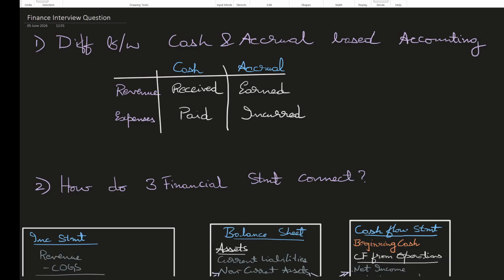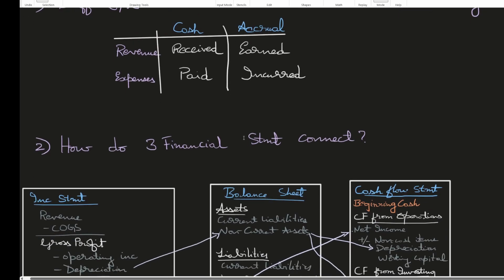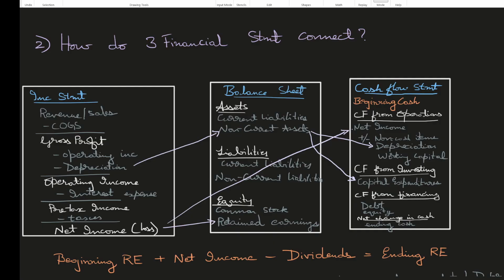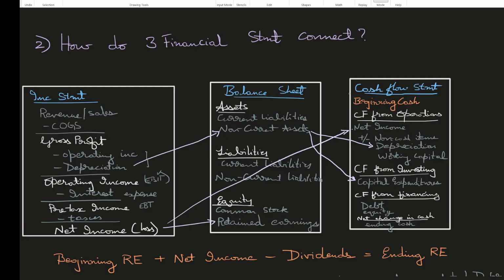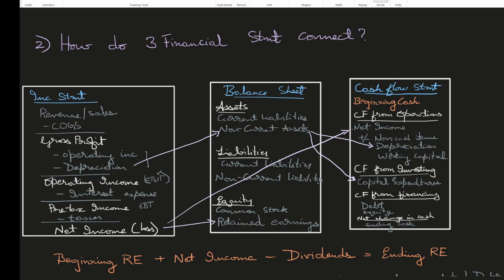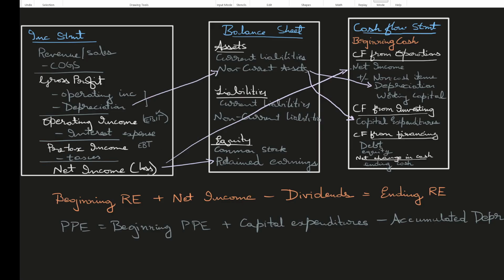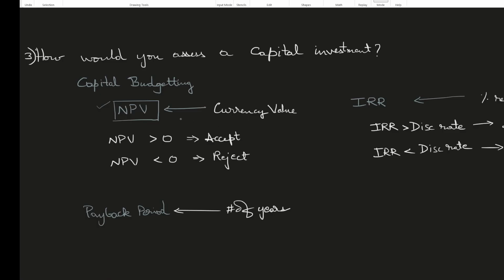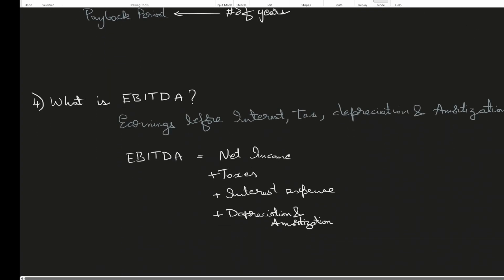Finance Interview Questions | Financial Analyst | Gurtuber Explains | Part 1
Questions Covered
1) Difference betwen Cash & Accrual Based Accounting
2) Explain the 3 Financial statements and how do they link together
3) How would you assess a capital Investment?
4) What is EBITDA?